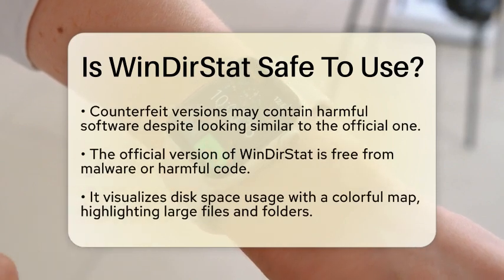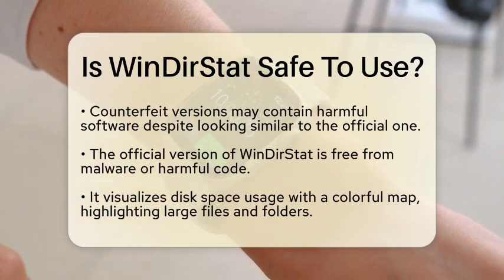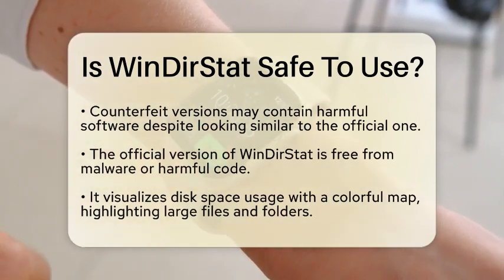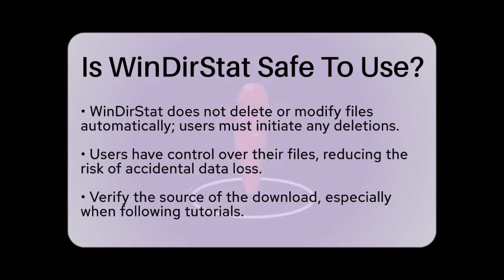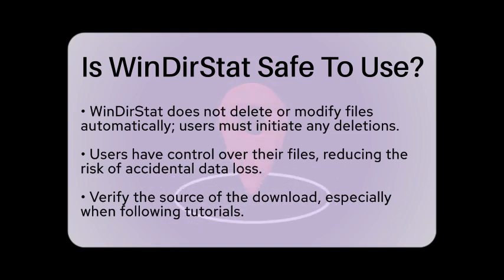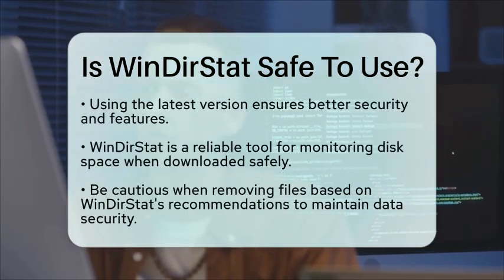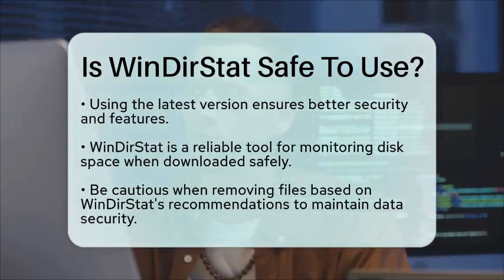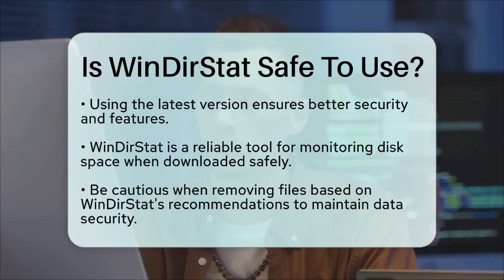Is WinDirStat Safe To Use? - Be App Savvy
Is WinDirStat Safe To Use? In this informative video, we will discuss the popular application WinDirStat, which is widely used for analyzing disk usage on Windows computers. You’ll learn about the importance of downloading software from official sources to ensure safety and security. We’ll cover how WinDirStat helps you visualize your disk space with a colorful map, allowing you to see which files and folders occupy the most space.

Understanding how to use WinDirStat effectively can help you manage your files better. We’ll explain that while the application provides valuable information about your disk usage, it does not delete or modify files on its own. You are in control of what files to keep or remove, minimizing the risk of losing important data.

For those eager to learn more about managing disk space, we’ll emphasize the significance of using the latest version of WinDirStat and verifying the source of your download. This ensures that you have access to the best features and security updates.

Join us as we guide you through the ins and outs of WinDirStat, making your disk management tasks simpler and more efficient.